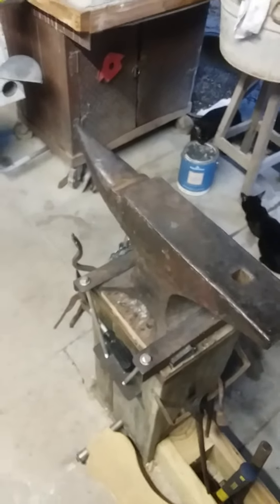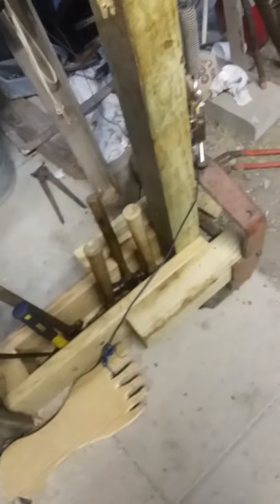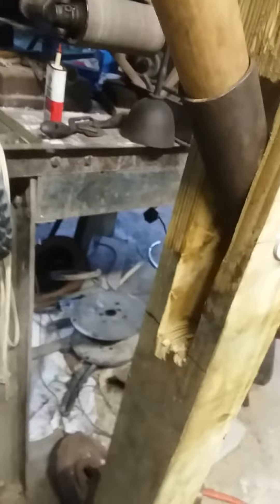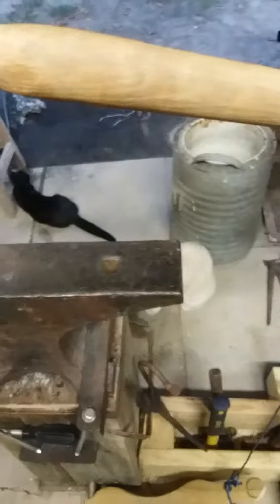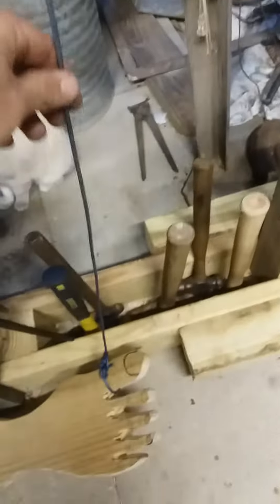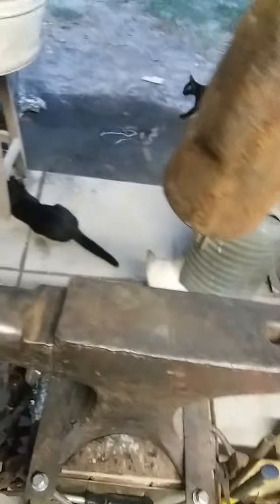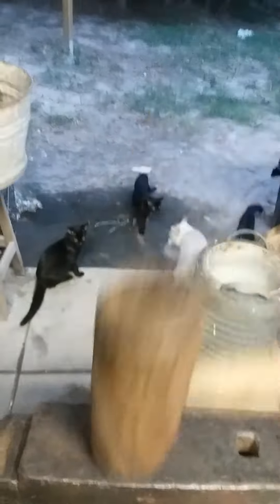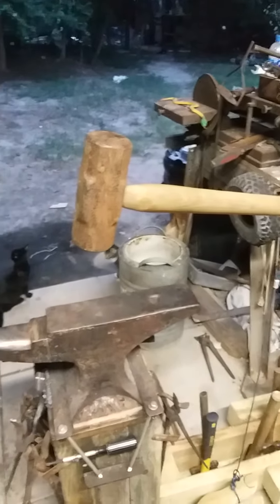Redneck treadle hammer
I threw together what I had for a simple foot powered 20lb treadle hammer using my existing anvil. I hope it gives you all some ideas.